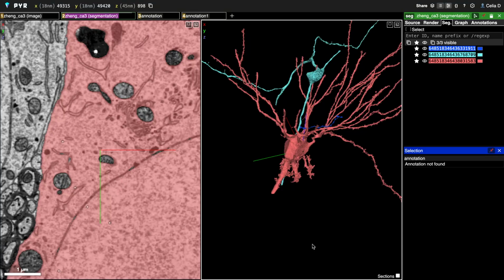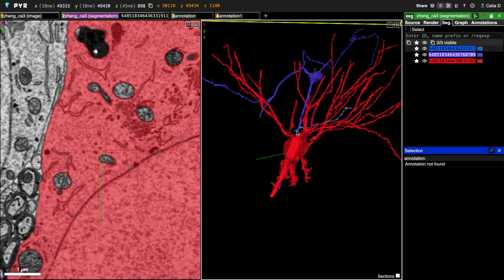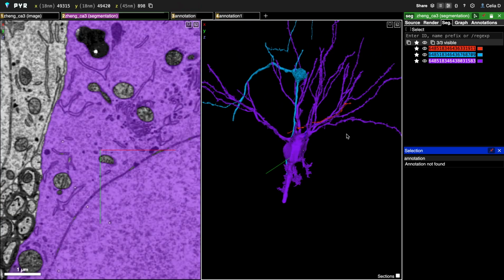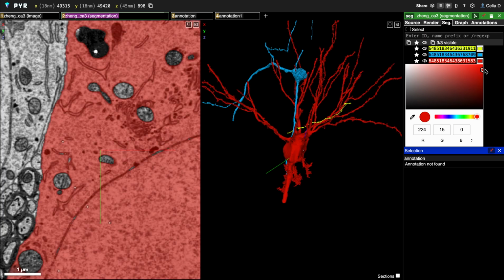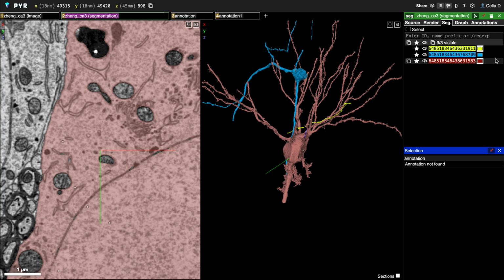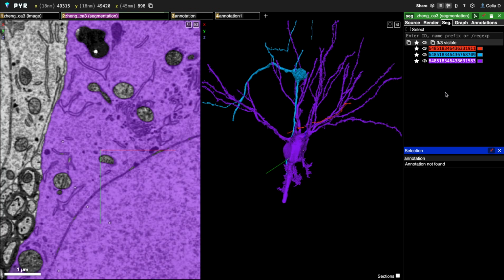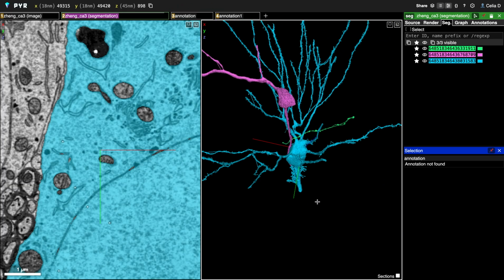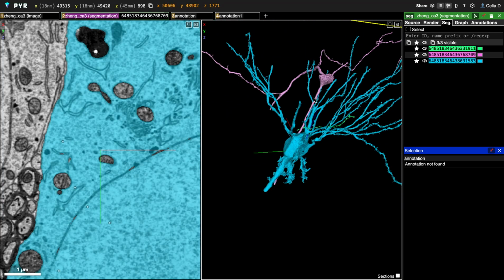Advanced Spelunker: Color Picker Tips